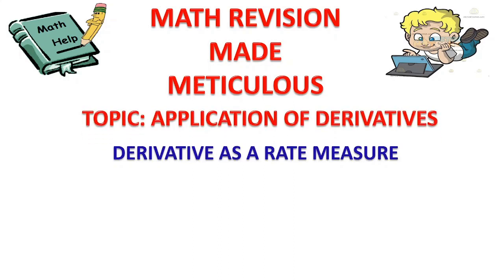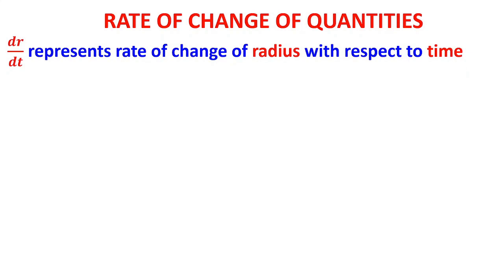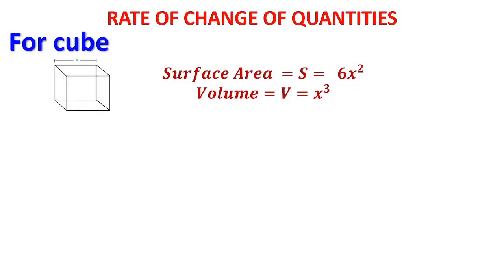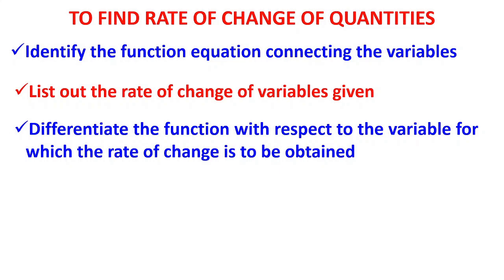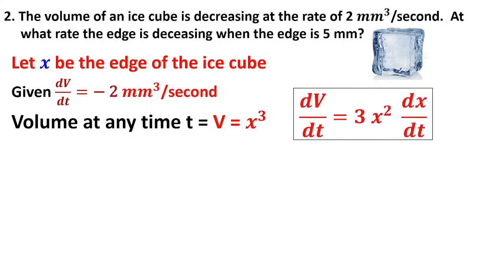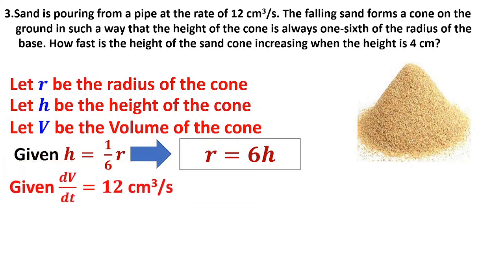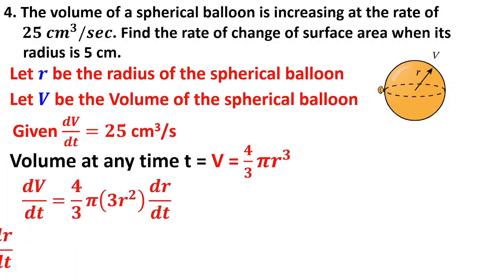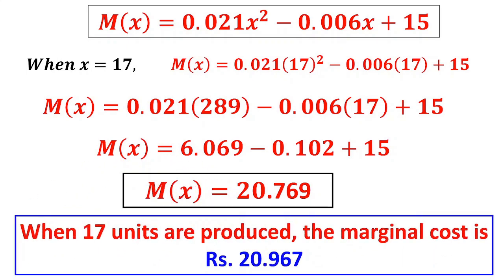DERIVATIVE AS A RATE MEASURE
Video Series on ‘Math Revision Made Meticulous’ by M SRINIVASAN, PGT(Maths), Kendriya Vidyalaya Sangathan.
Video on 'Derivative as a rate measure'